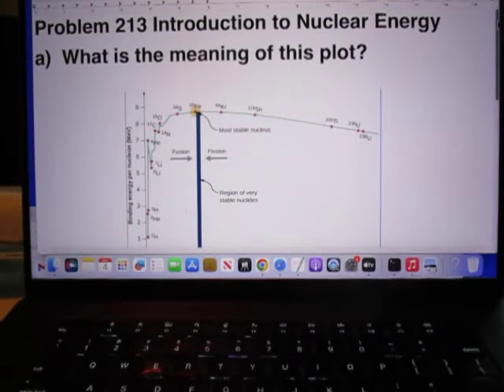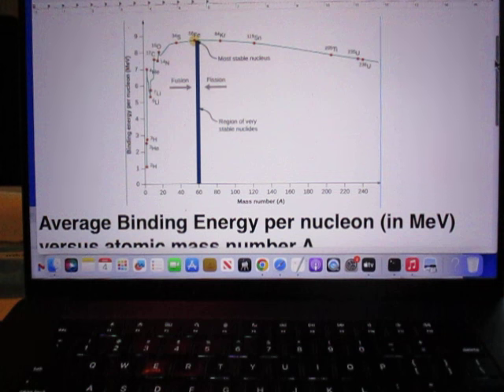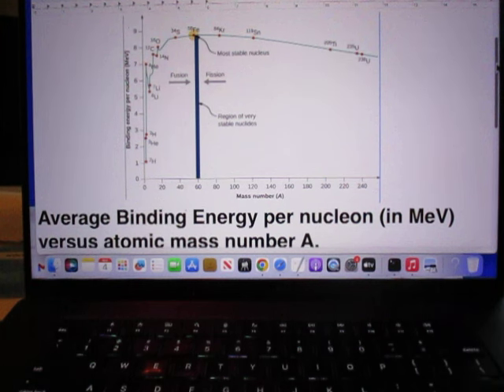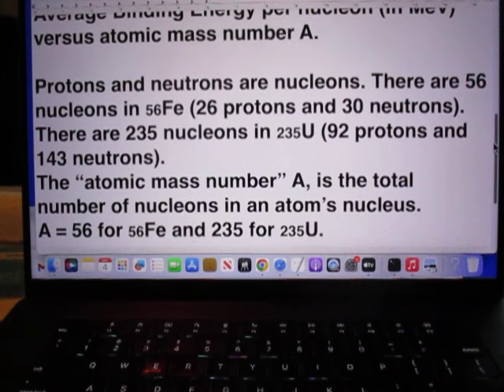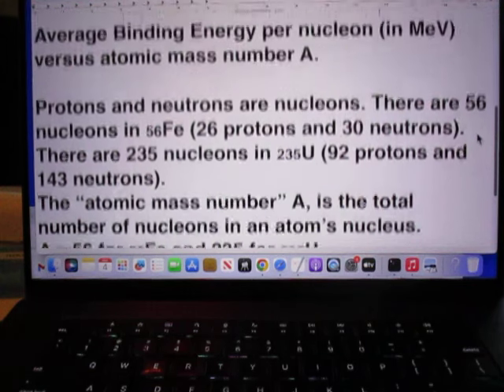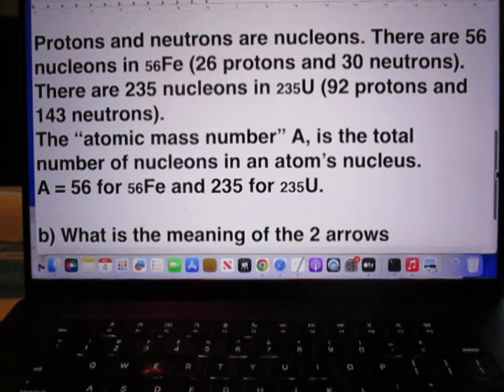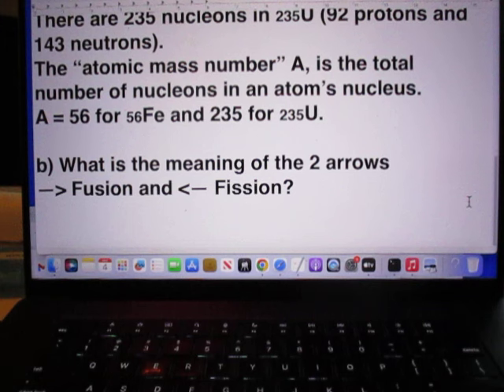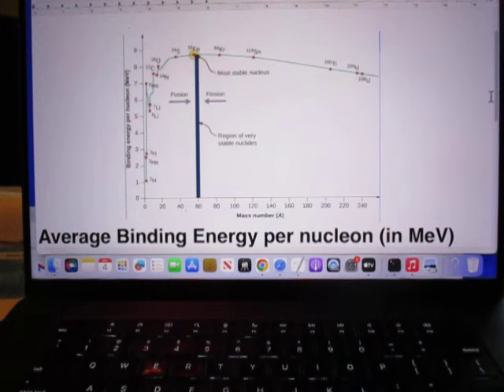Problem 213 - Nuclear Energy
The next few problems will also be about Nuclear Energy